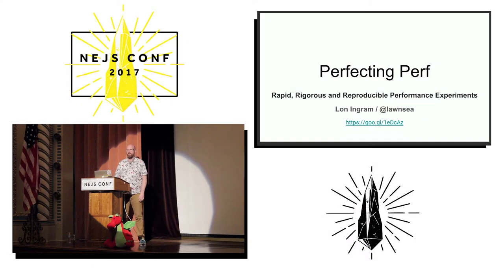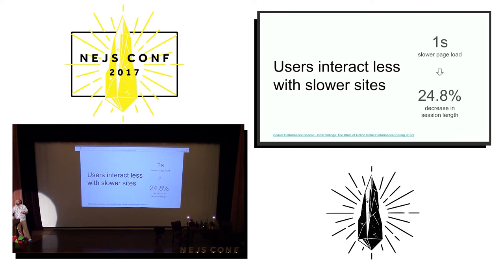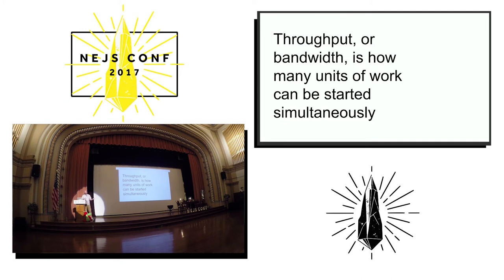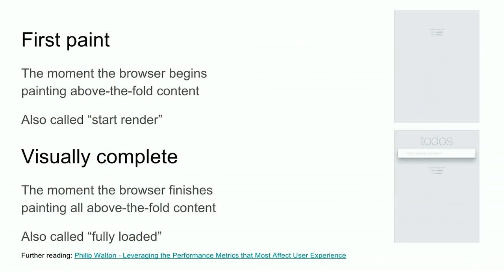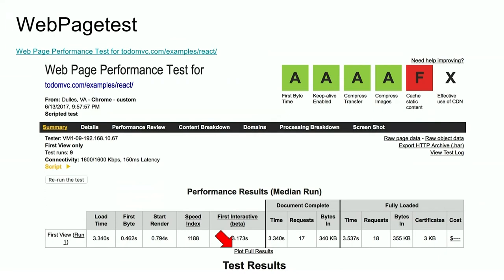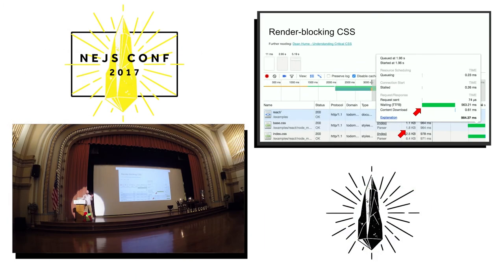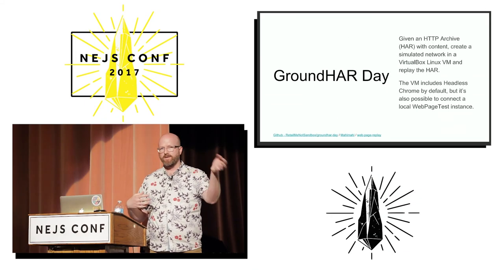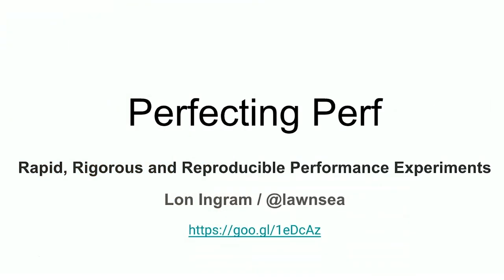Lon Ingram: Perfecting Perf - NEJS CONF 2017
Perfecting Perf: Rapid, Rigorous and Reproducible Performance Experiments

With the rise of the mobile web, speed has become crucial to success. Users won’t wait around for slow-loading pages and search engines are now punishing sluggish sites. There’s a wealth of ideas out there for cranking up performance, but how do you know where to start? What if you work for days to ship an optimization that doesn’t really pay off? In this talk, you’ll learn how to experiment and fail fast. You’ll find out how to quickly and rigorously assess your optimization ideas with open source tools, and how to share your results so that others can replicate your findings.